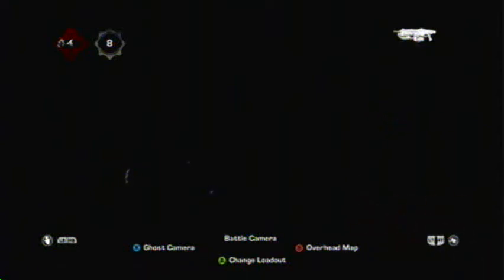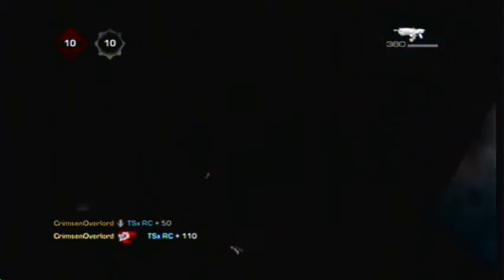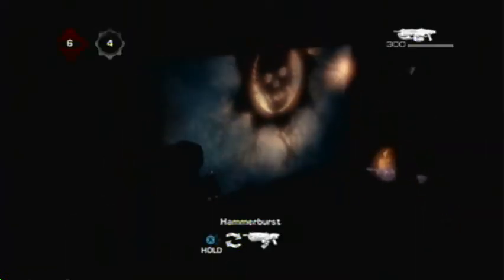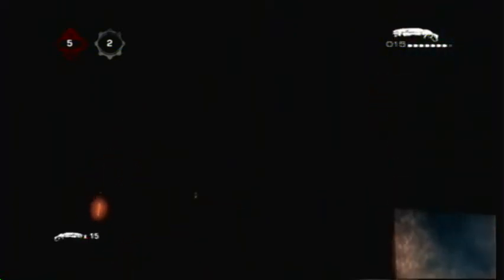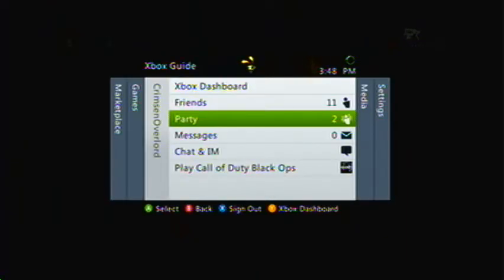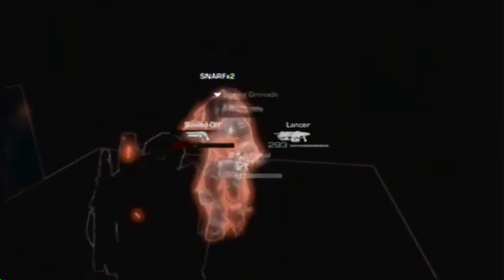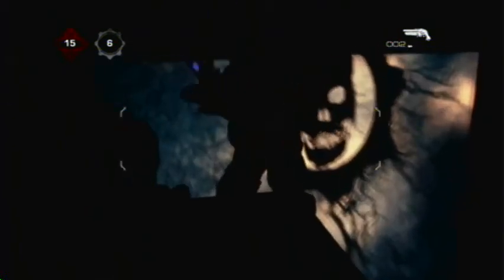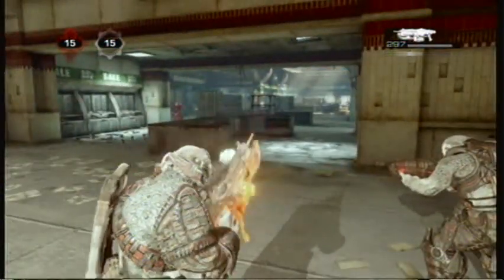Gears of War 3 Beta Secret Map/Glitch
*Edit* - Apparently a lot of people have uploaded this, I was just typing the wrong thing when searching.

I didn't see anybody else putting this on Youtube so I thought I would. I joined a random team deathmatch today while the servers were down for maintenance, and I discovered this glitched(?) map.

I assume the floor was designed as part of an unused map or for a test of some sort, but I couldn't figure out why there was a main menu screen on one wall.

I hope Epic sees this.